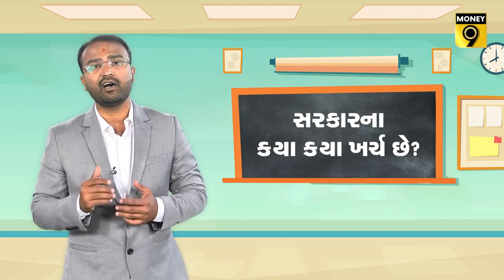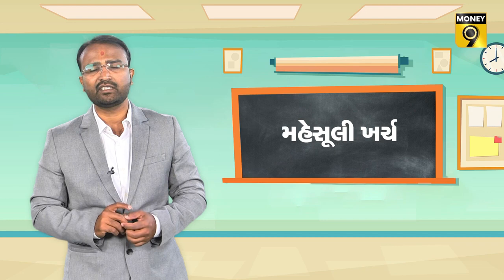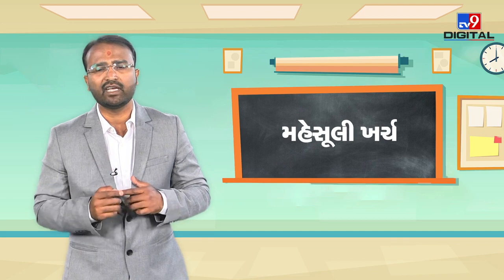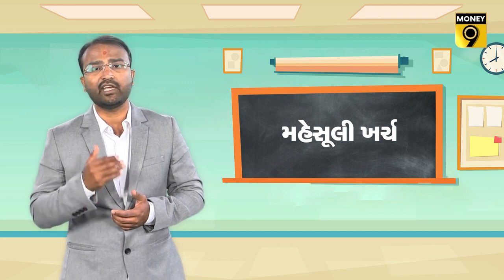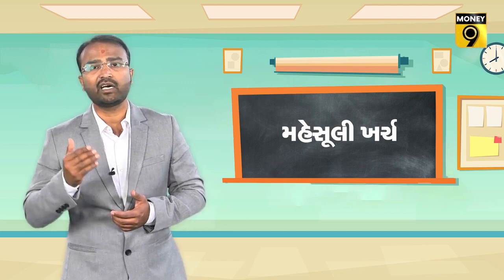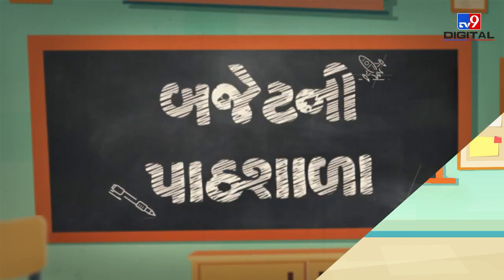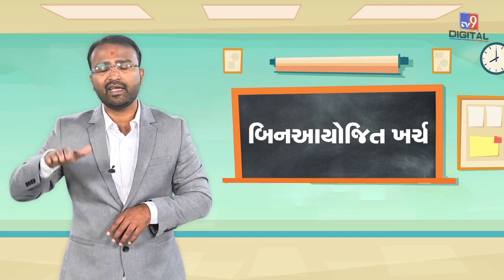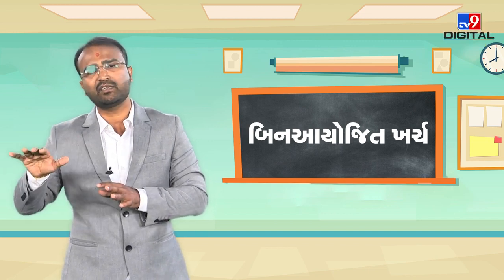BUDGET GURUKUL: સરકારના ક્યા ક્યા ખર્ચ છે? | મહેસૂલી ખર્ચ | મૂડી ખર્ચ | આયોજિત ખર્ચ | બિનઆયોજિત ખર્ચ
Tv9 ગુજરાતીની Youtube ચેનલને સબસ્ક્રાઈબ કરો અને બેલ આઈકોન જરૂરથી દબાવો...જેથી દરેક મહત્વના વીડિયોની નોટિફિકેશન તમને મળતા રહેશે

Social Media A/Cs

GUJARAT'S NO.1 NEWS CHANNEL

First 24/7 Gujarati television news station operating from Ahmedabad, Gujarat, India. Known for its very bold, fast and for the people journalism in Gujarati. Its all said in its tag-line : " GARV CHHE GUJARATI CHHU "